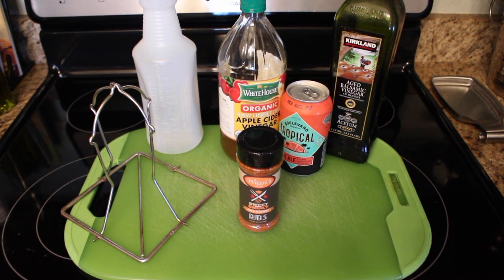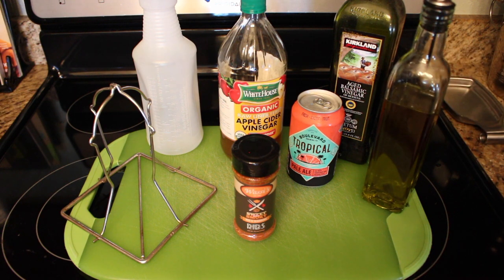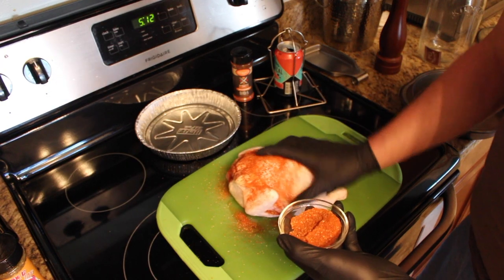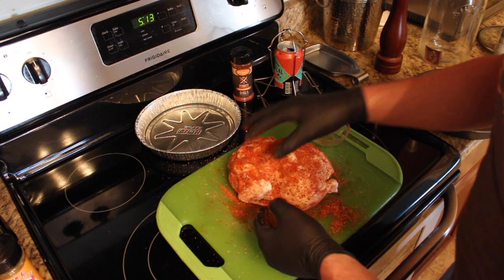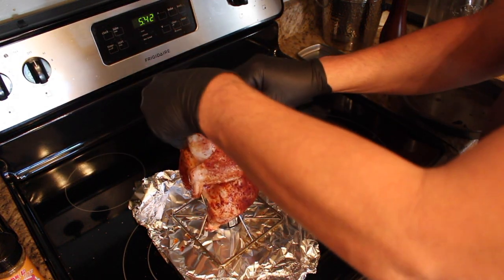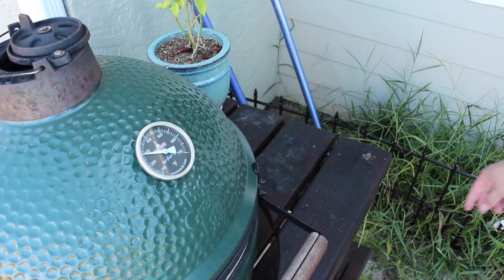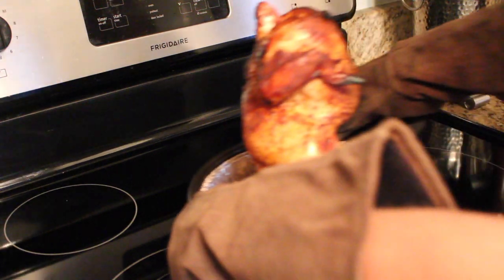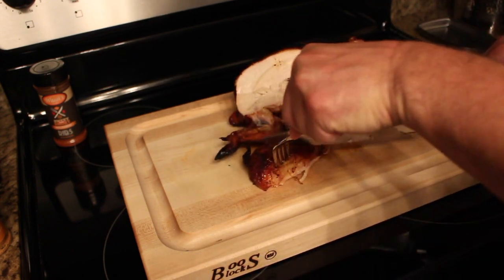FOODIE FRIDAYS | Wassi's Sweet & Smoky Beer Can Chicken!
Yessssssss! Rib-Rub! Here it is!!! Wassi's Sweet & Smoky RIBS Rub & Seasonings...

OBVIOUSLY this is the end all be all for RIBS. So why not try it as a rub on a BEER CAN CHICKEN with Wassi's RIBS Rub and Boulevard Brewing Company's Tropical Pale Ale!  Please, Thank You and You're welcome!

INGREDIENTS;

WHOLE FRESH CHICKEN
WASSI'S SWEET & SMOKY RIBS RUB AND SEASONING
1 CAN OF BOULEVARD BREWEING TROPICAL PALE ALE
1/2 CUP APPLE CIDER VINEGAR
1 TBSP OLIVE OIL
1 TBSP BALSAMIC VINEGAR

DIRECTIONS:

1. PREHEAT BGE TO 350º INDIRECT HEAT W/ CONVEGGTOR
2. RUB WASSI'S RUBS SEASONING ALL OVER THE BIRD AND IN THE CAVITY
3. MIX BALSAMIC, OLIVE OIL, APPLE CIDER VINEGAR W/ 3 OZ OF BEER IN A SPRAY BOTTLE
4. LET CHICKEN SIT AT ROOM TEMP FOR 30 MINUTES COVERED WITH FOIL.
5. PLACE REMAINING BEER IN BEER CAN CHICKEN HOLDER
6. PLACE CHICKEN IN DRIP PAN ON BGE
7. COOK FOR 80-90 MINUTES BASTING W SPRAY BOTTLE EVERY 20 MINUTES OR SO
8. REMOVE FROM EGG AND LET SIT FOR 10 MINUTES
9. CARVE AND SERVE & ENJOY